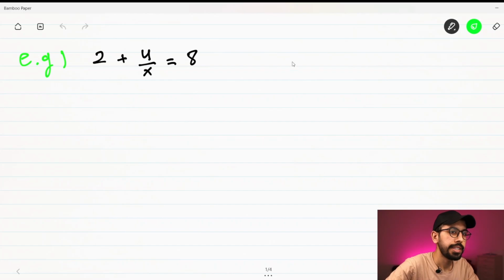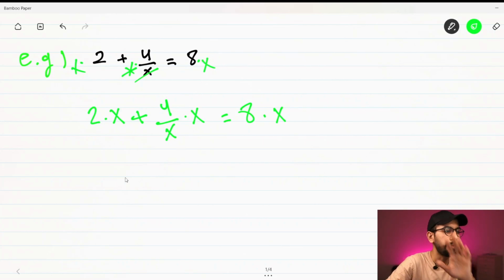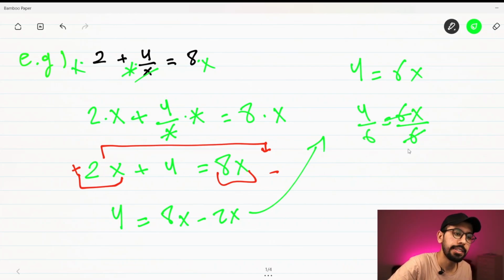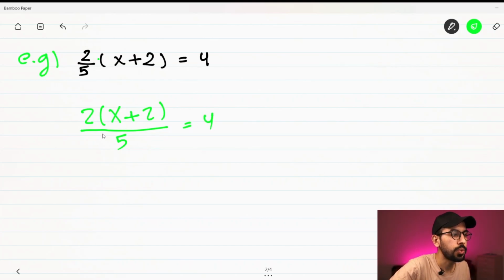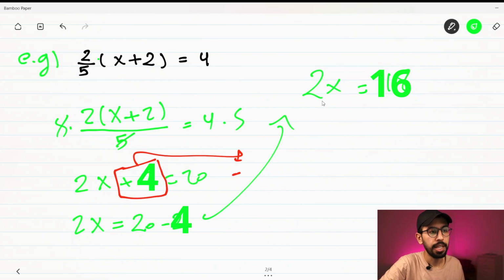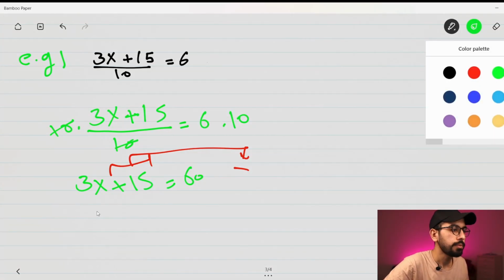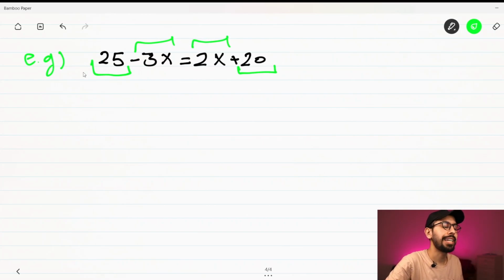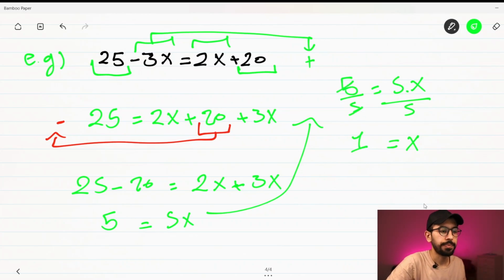How To Solve Linear Equations - Examples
there is equations that have one variable and this variable is raised to the power of one this type called linear equations.
in order to solve this type you need to use the simple linear algebra

if you don't know how just stay with us and watch this video and the next one which will be just for complex example.